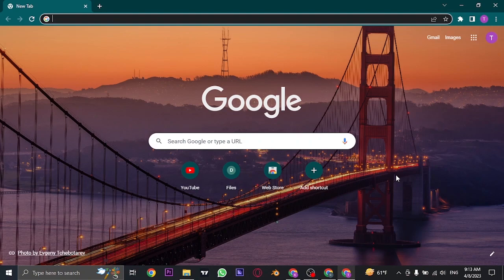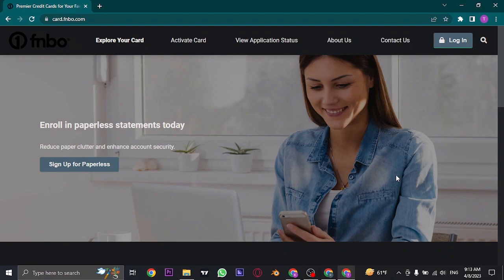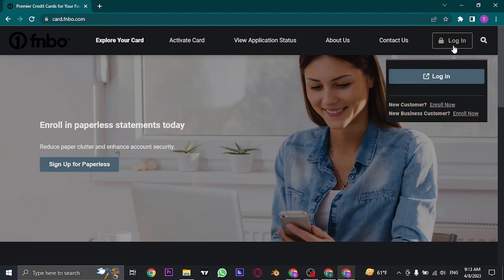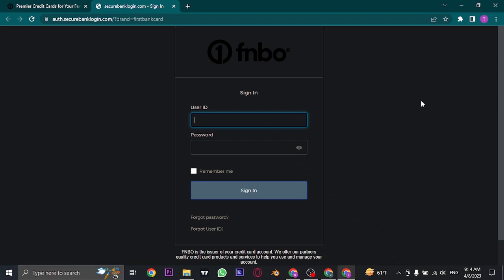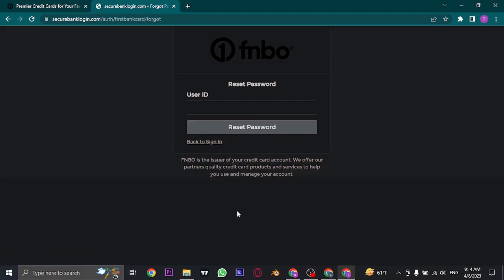How To Login FNBO Credit Card Account Online | FNBO Credit Card Sign In (2023)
This video walks you through the step by step process of how to log into your fnbo credit card account. Watch the video till the end and learn the steps in detail on how to sign in to fnbo credit card in 2023.